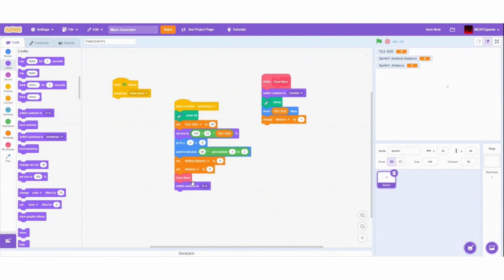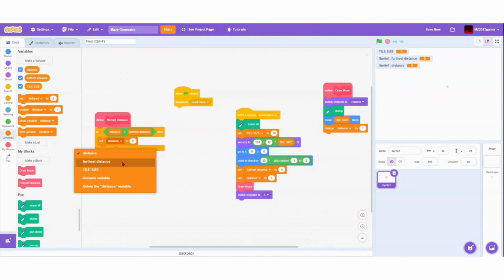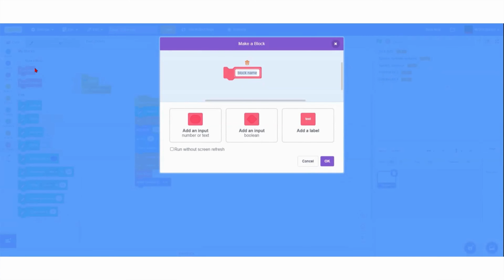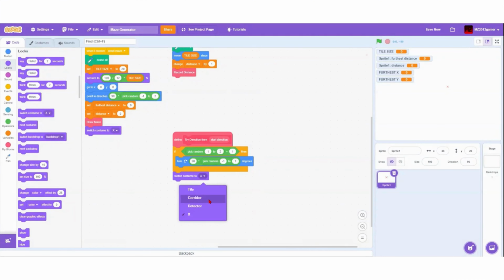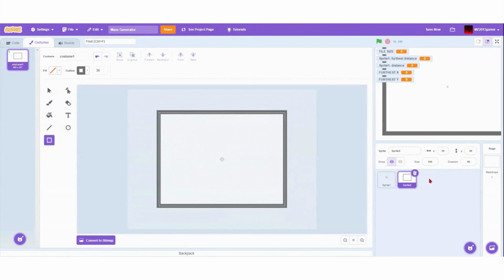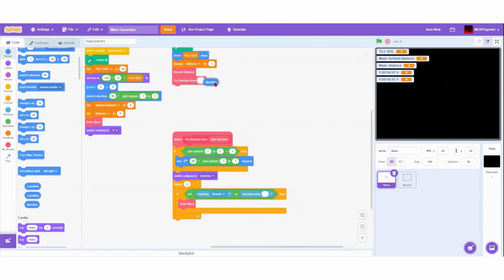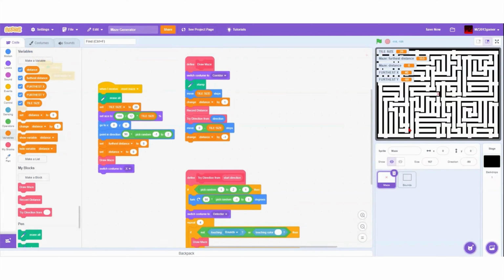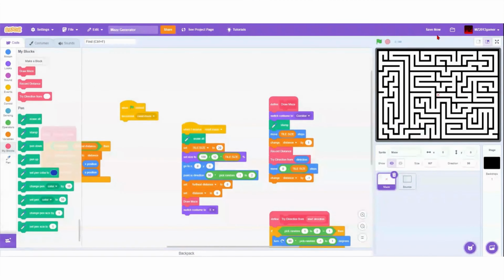How To Make A Maze Generator In Scratch Part 2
This Video Will Show You How To Make A Maze Generator In Scratch